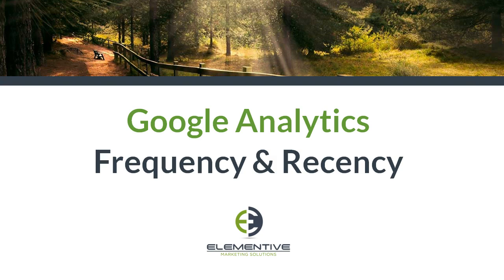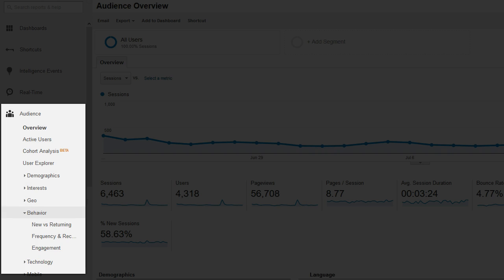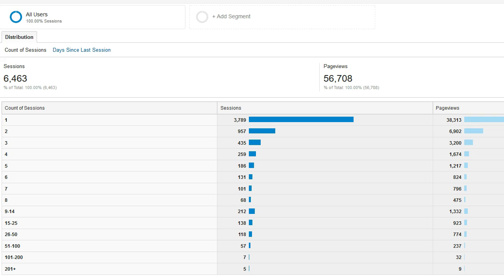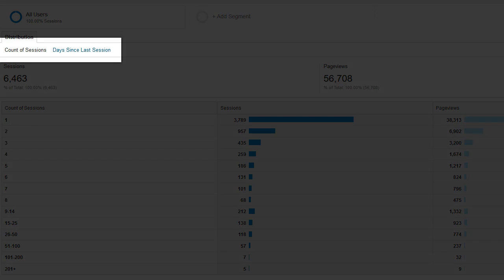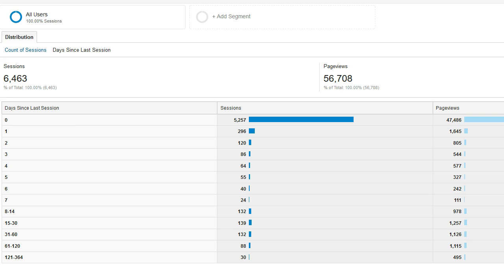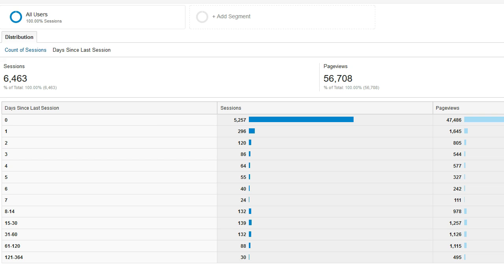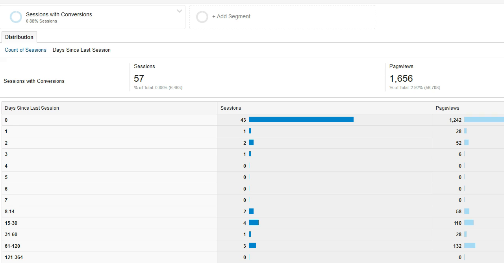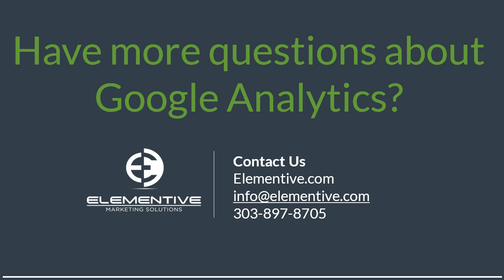Google Analytics Frequency and Recency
How do you know how frequently and recently people visited your website? What can this tell you about the people visiting your website?